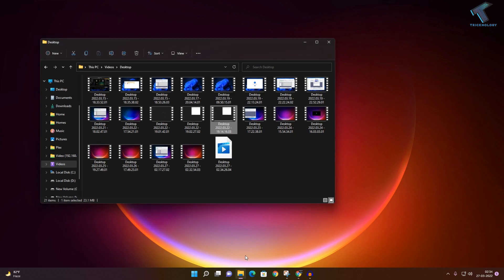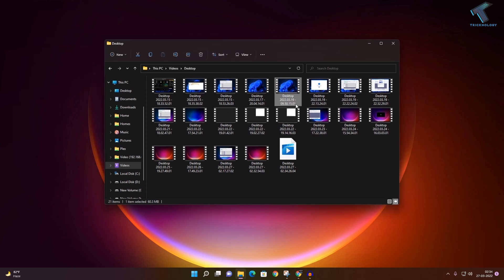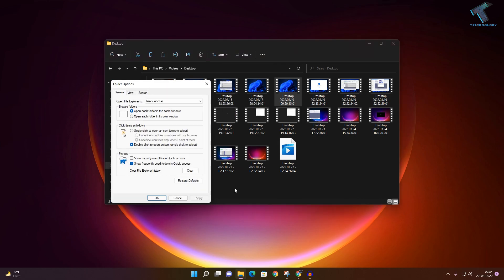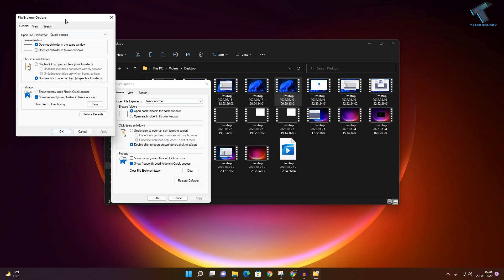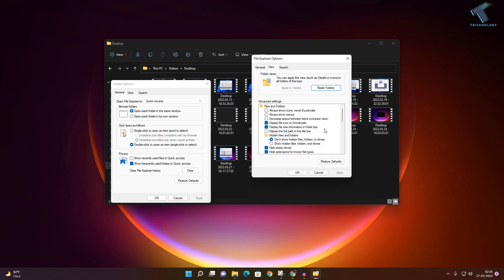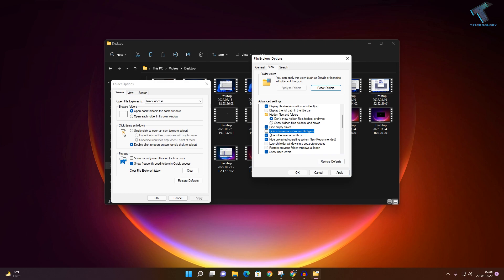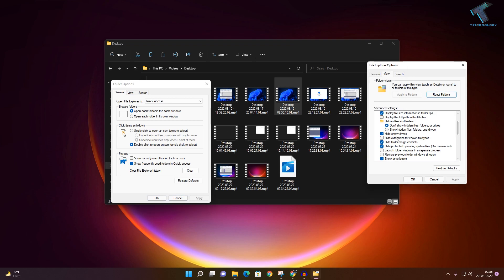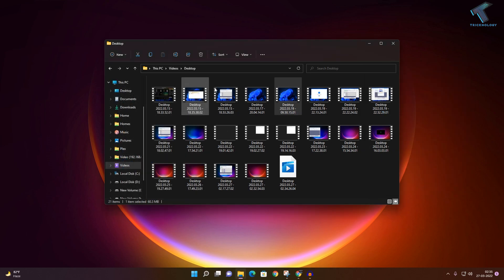How to Show File Extensions in Windows 11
Here in this video tutorial, I will show you guys how to view file extensions on Windows 11 PC or Laptops.